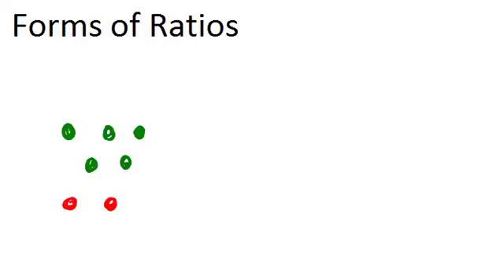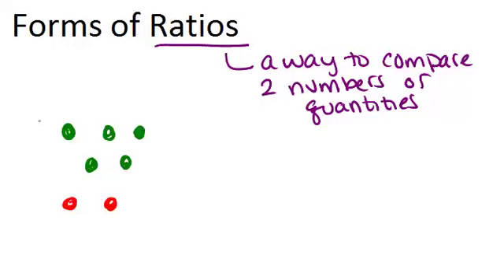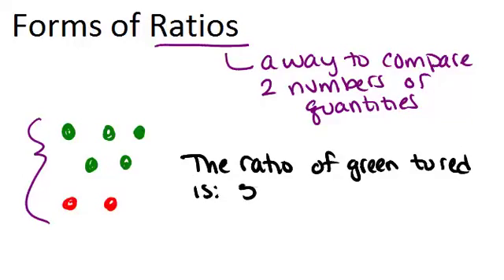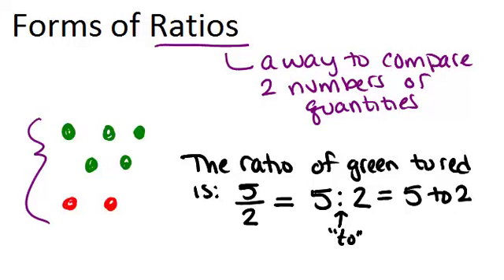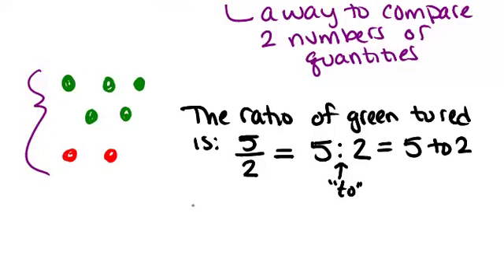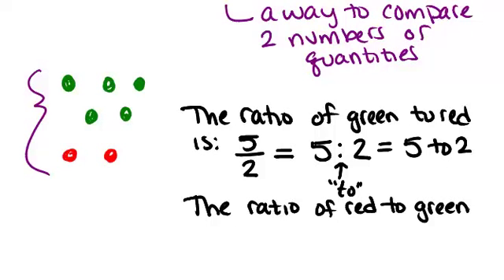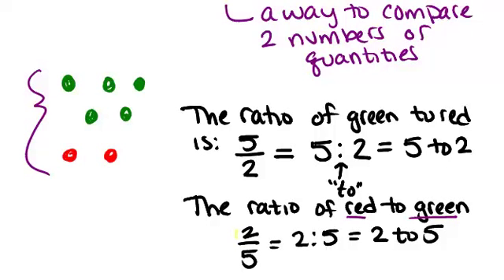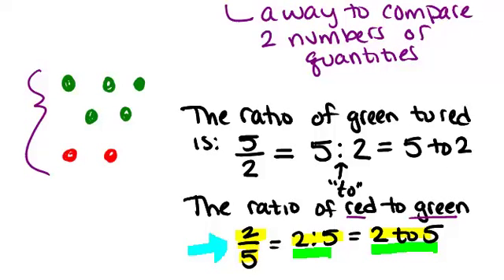Forms of Ratios: Lesson (Geometry Concepts)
Here you'll learn what a ratio is and the different ways you can write one. You'll also learn how to use ratios to solve problems.

This video gives more detail about the mathematical principles presented in Forms of Ratios.